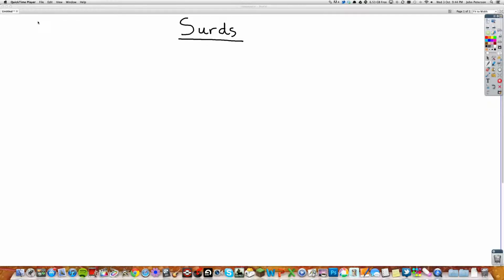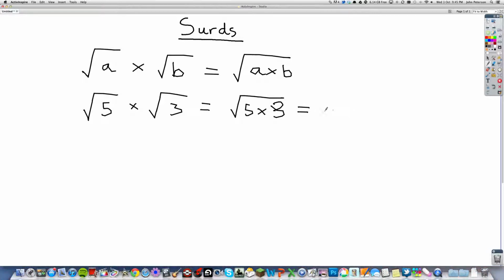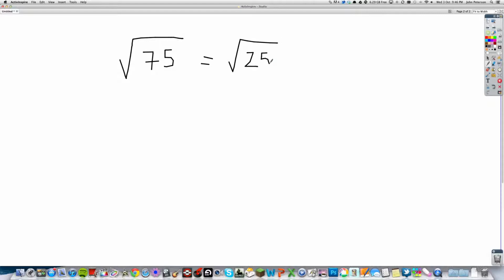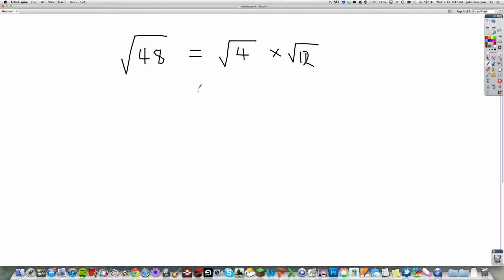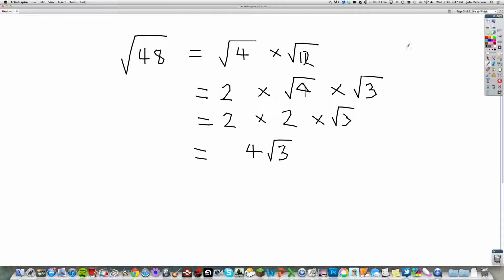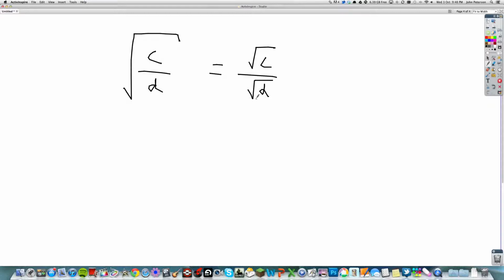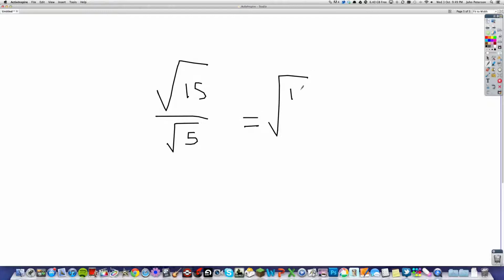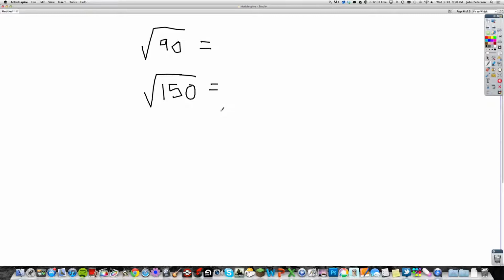Surds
Please watch and make notes and then attempt the questions at the end